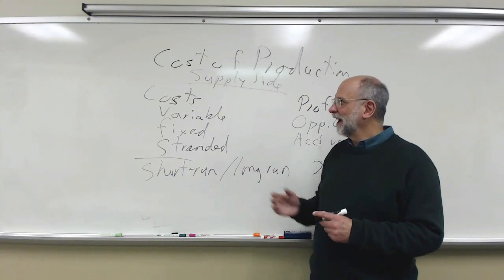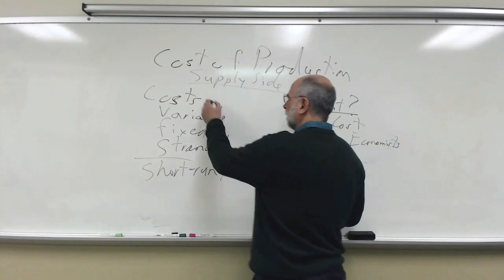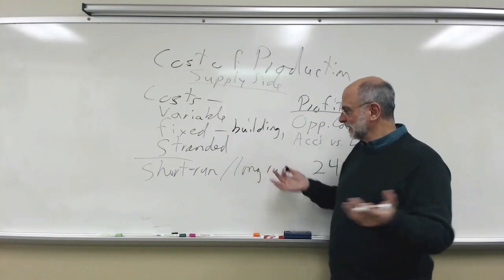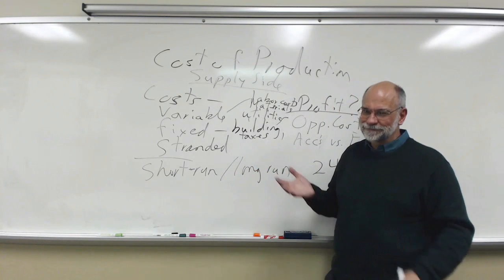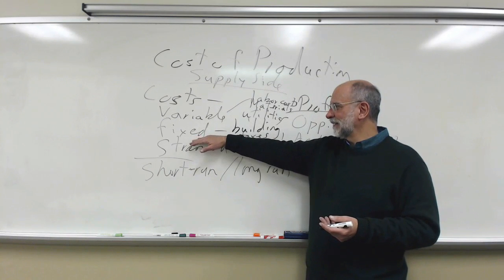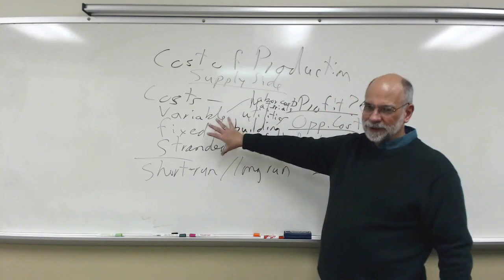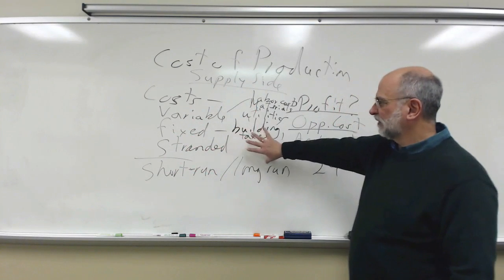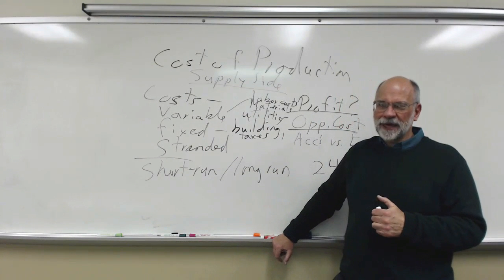Bottom Line Econ: Cost of Production 1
Professor Stover presents in Bottom Line Econ videos.